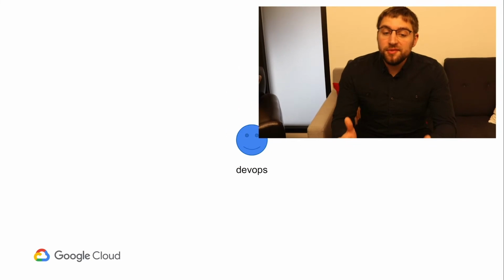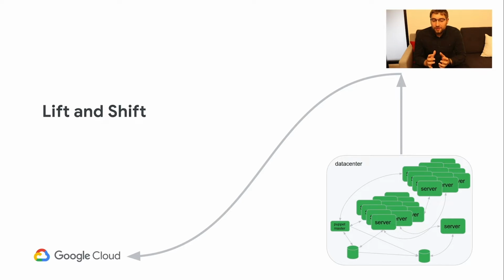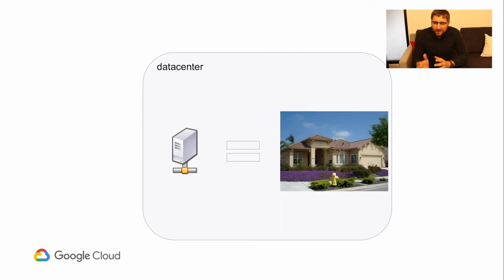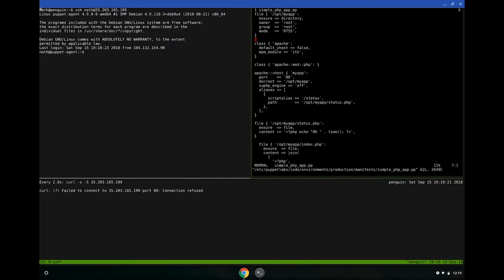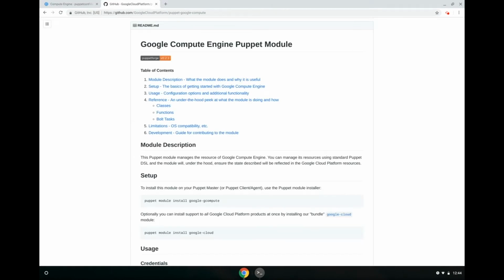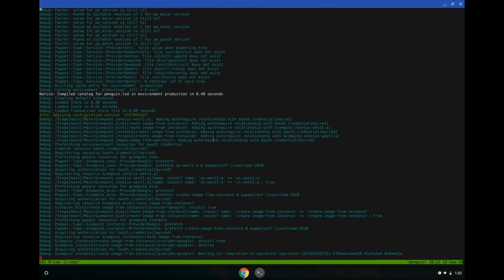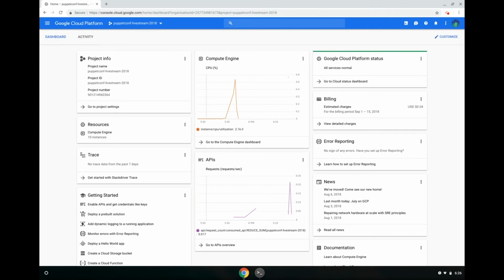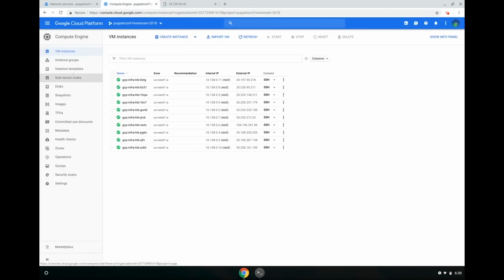My boss was wowed! I puppetized cloud!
In this fifteen minute talk, we'll show you how you can move your infrastructure from an on-premises Puppet Master / Agent model into GCP, while continuing to use your existing finely-tuned puppet manifests and tooling. This sort of transition is often called a "lift-and-shift migration", and GCP makes it easy to transition from Puppet Master / Agent on-premises to the cloud. What's better, at the end of this talk you'll have a Puppet manifest that you can apply using the Agent to create, recreate, and modify your new cloud infrastructure.